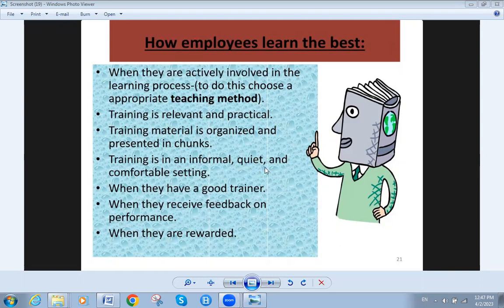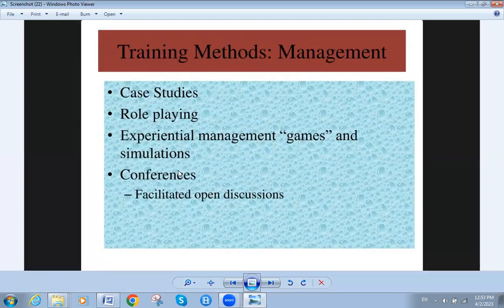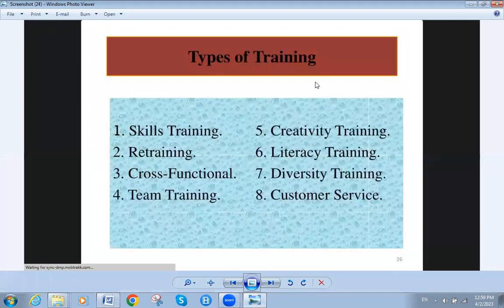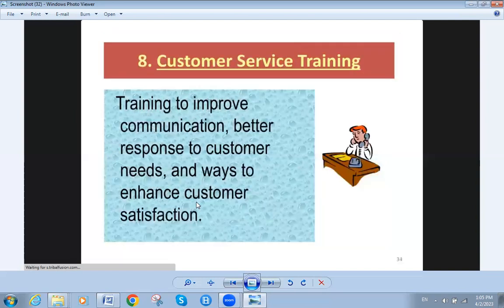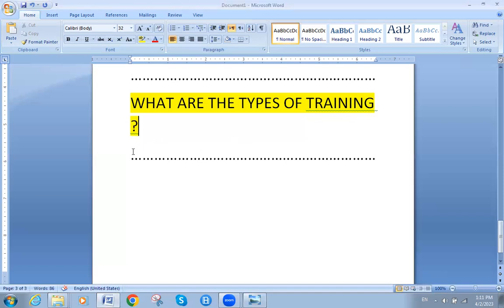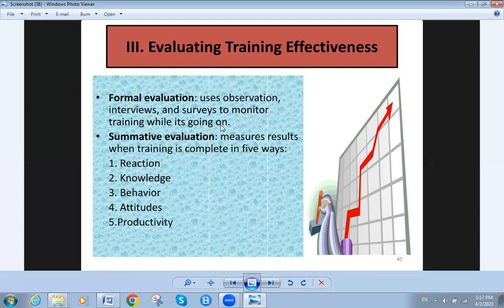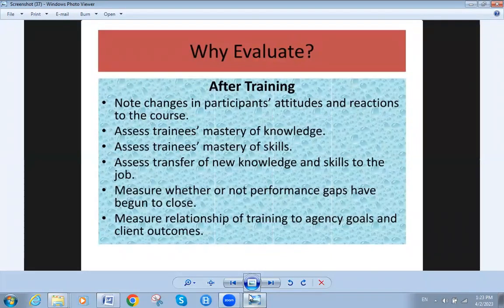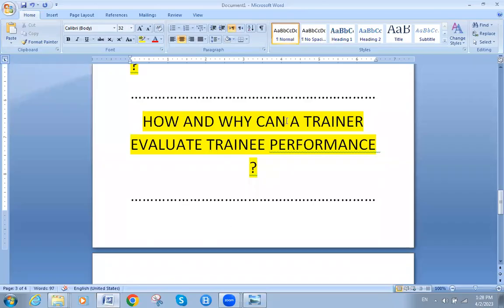4 TRAINING AND DEVELOPMENT